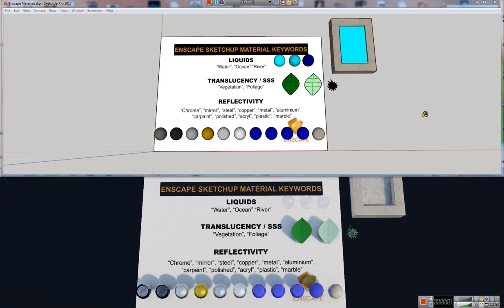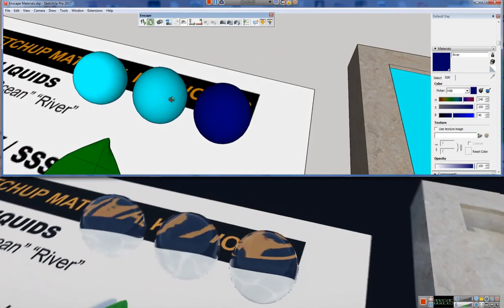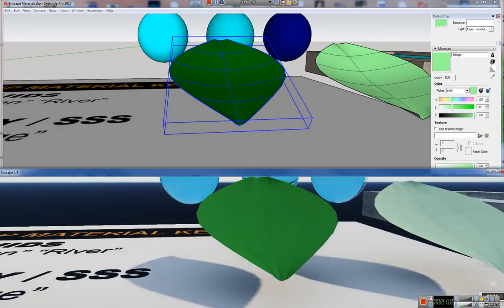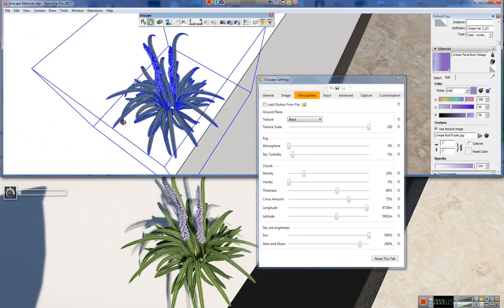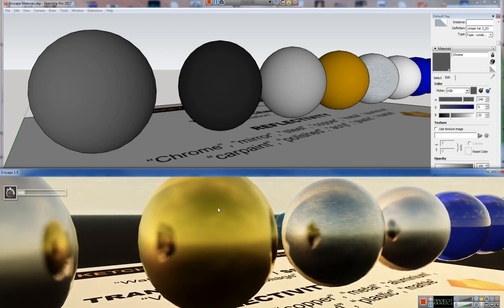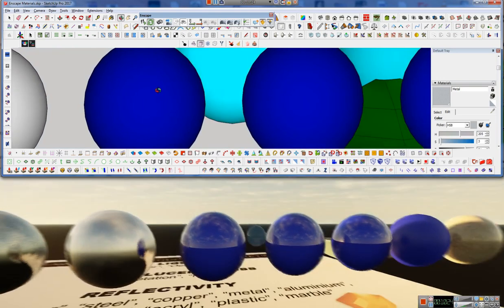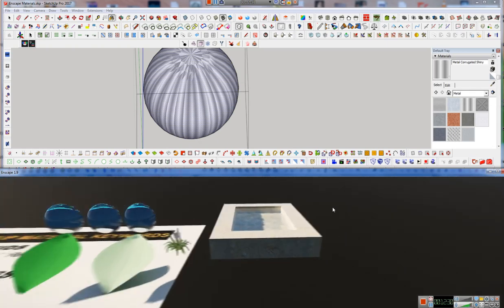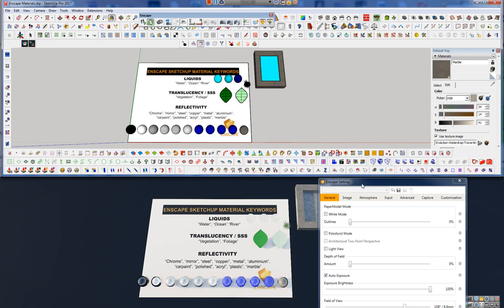SKETCHUP - Enscape Alpha Material Controls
Here is a quick overview of controlling the materials in Enscape for Sketchup (alpha).